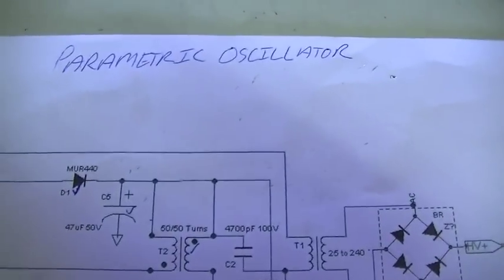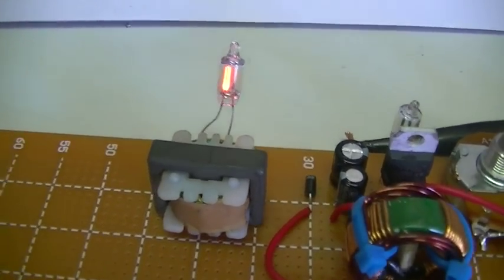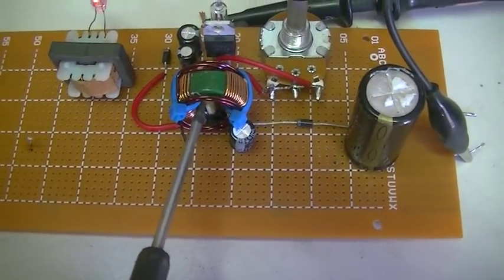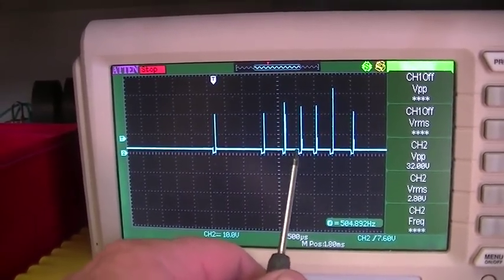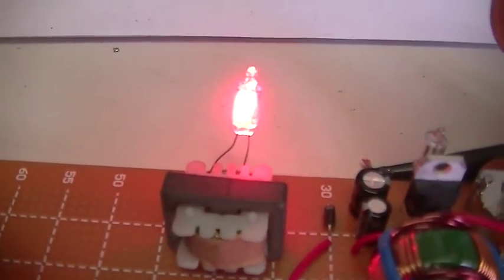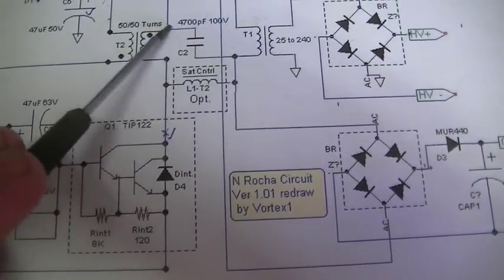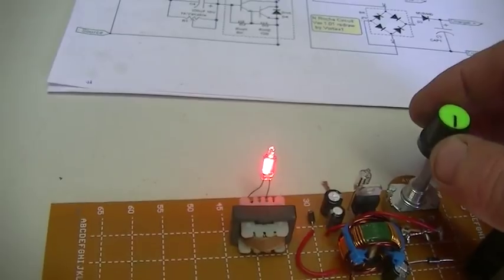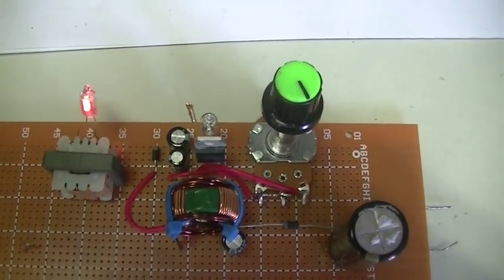Parametric Oscillator test 1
This is a !parametric! oscillator-apparently.

Looking at the schematic,it's nothing more than a joule thief,with a heap of extra parts to burn off more power.

Anyway,it's up and running.